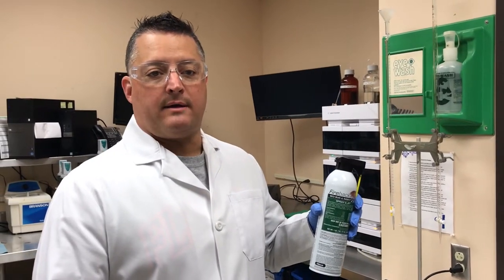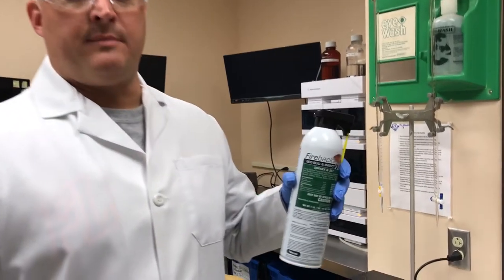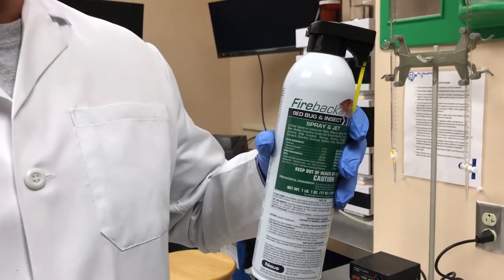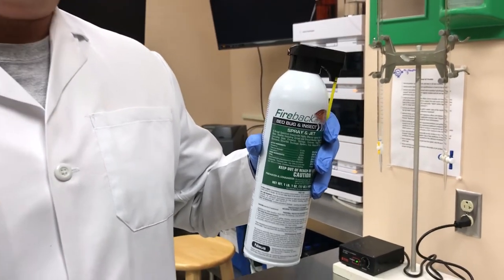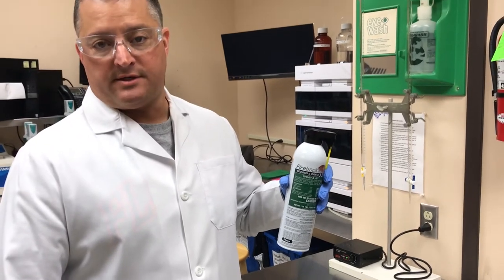Fireback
Bed bug...dead bug. Switch to Fireback’s bed bug aerosol.

Fireback Bed Bug & Insect Spray & Jet delivers a broad kill + protection.

Fireback’s active ingredients are perfect for bed bugs, cockroaches, ants and spiders. Fireback kills on contact and provides a 3-month residual. It can be used against 25 additional listed flying and crawling pests, including houseflies, mosquitoes, crickets, scorpions and millipedes.

•Kills flying & crawling insects and protects for up to three months.
•Listed pests include bed bugs, ants, beetles, cockroaches, crickets, silverfish, spiders, firebrats, ticks, fleas, flies, wasps, centipedes and millipedes, as well as other listed pests.
•Apply indoors or outdoors for commercial or residential use.
•Water-based formula is non-staining with no unpleasant odor.
•Labeled for direct application to mattresses if required.

Are you a Pest Management Professional and want to know who your rep is?